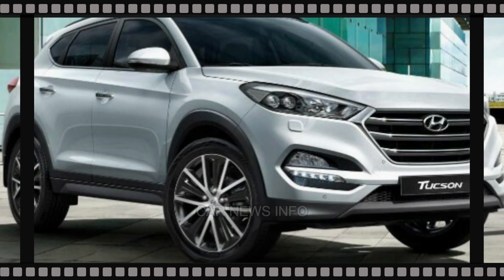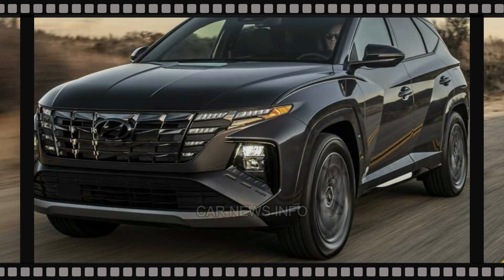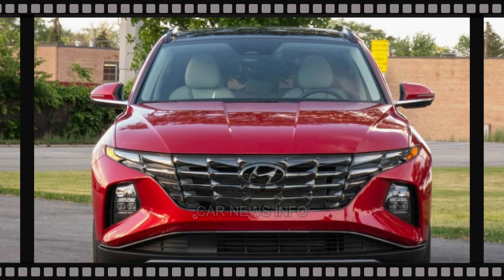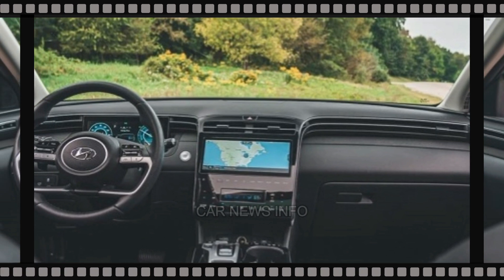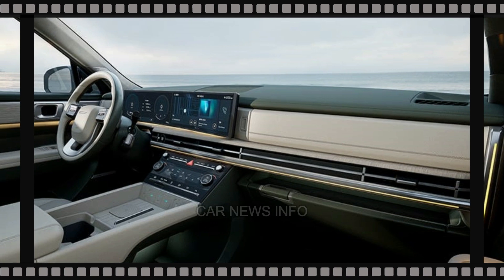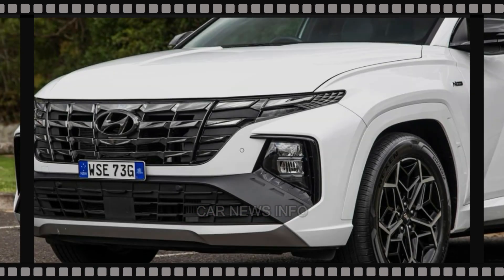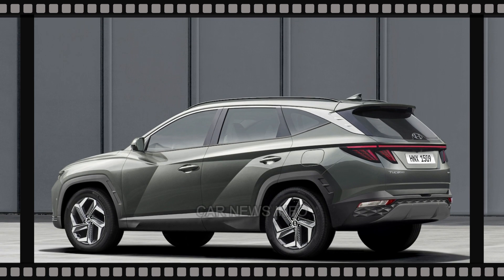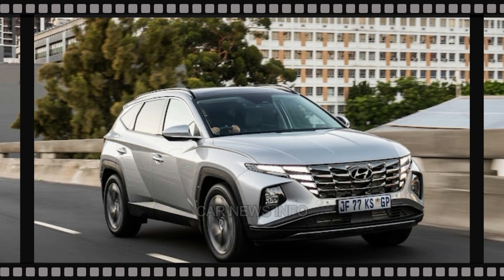2025 HYUNDAI TUCSON EXTERIOR, INTERIOR, PRICE AND RELEASE DATE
2025 HYUNDAI TUCSON EXTERIOR, INTERIOR, PRICE AND RELEASE DATE

Hii everyone, good to see u to again with another video we already release. Really appreciate for your support.